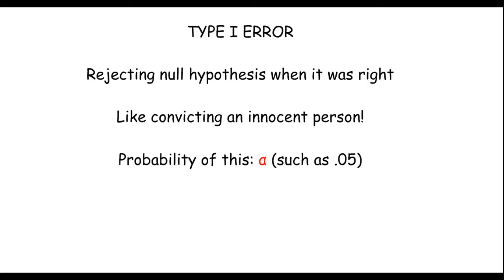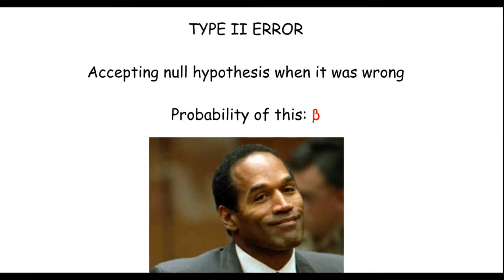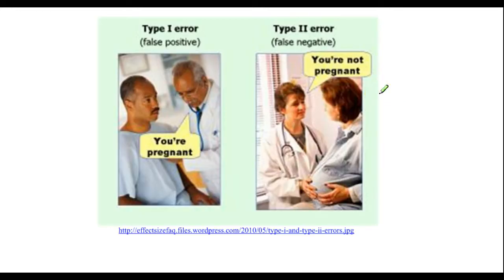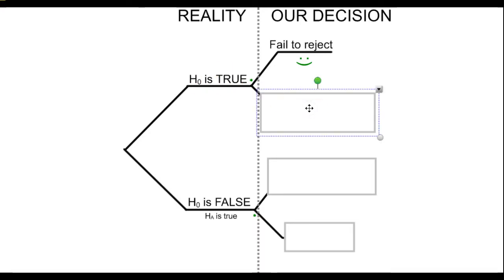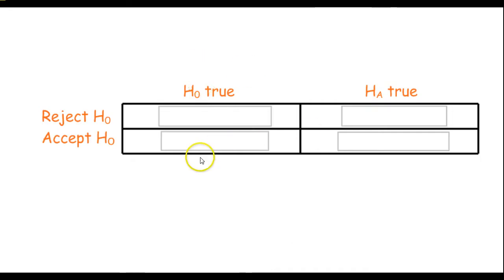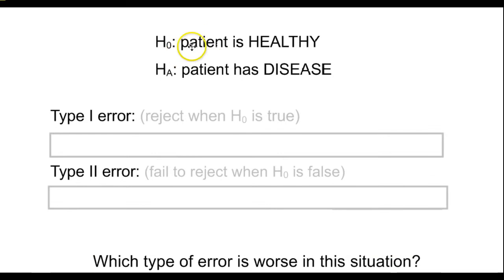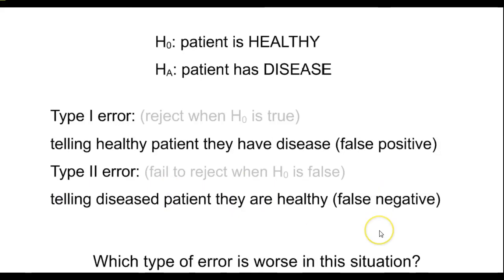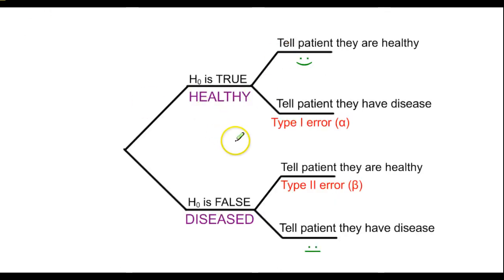Type I / II errors